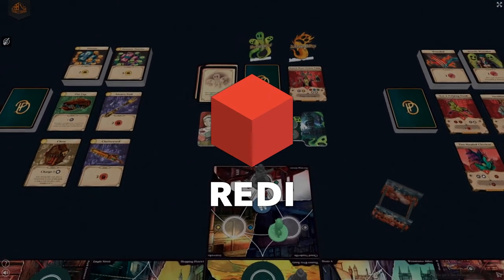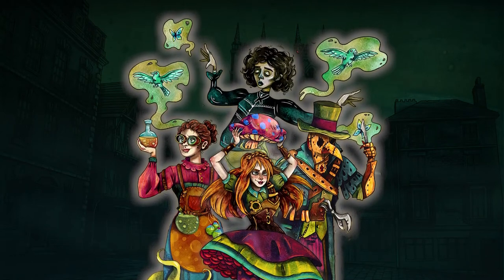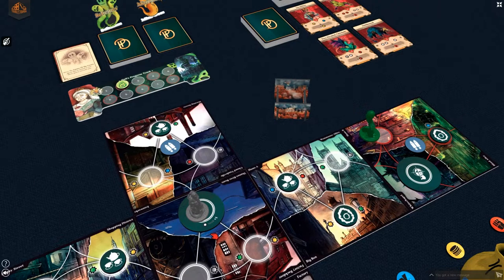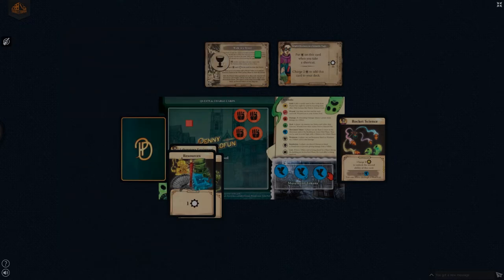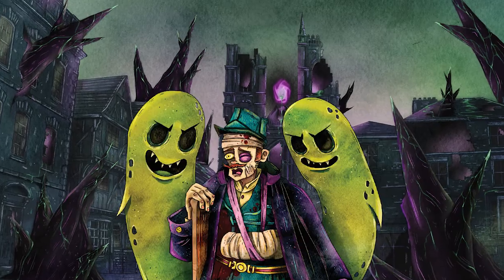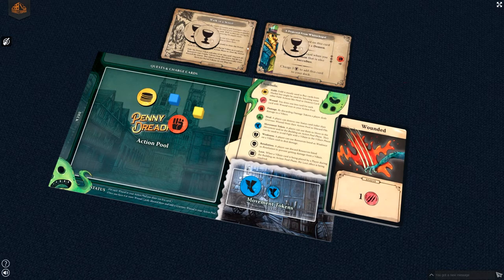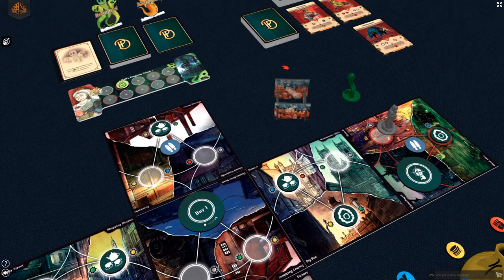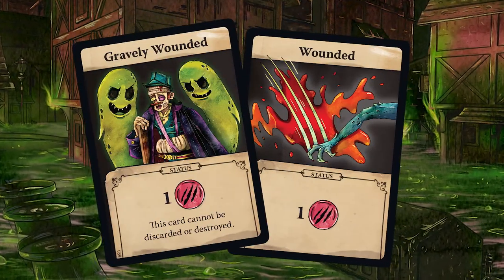Penny Dreadfun 2nd Edition – How to Play?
This video contains footage from game prototype. Everything is a subject to change.

Penny Dreadfun (2nd Edition) will take you to the year 1888, to Victorian England, full of occultism, British humour, and more or less historical characters. You play as one of many unusual heroes, who – driven by various motives – set off to the city to find the source of disaster and save the world, which is becoming more and more taken over by forces of hell.

The gameplay itself combines classic elements of adventure games with modern solutions, such as an RPG-like system of choices and their consequences, or a vast freedom in planning your actions, including building your own deck, which is reponsible for character development, executing actions, and even the fast-paced combat.

Redi Games is an Indie Game Developer and Publisher based in Cracow, Poland. We oparate in all dimensions of play: PC, mobile and tabletop games.

Started from 2017 we produced and crowdfunded three board games:

🔴 Penny Dreadfun: Duchy, Demony, Dickensy - 2018/2019 (polish crowdfunding) – Sold Out
🔴 Ravehard: Magiczna Gra Karciana + Ravehard: Afterparty expansion (polish crowdfunding) – 2019
🔴 Pineville: Citybuilding Family Game (announced by the polish publisher Muduko) – 2021